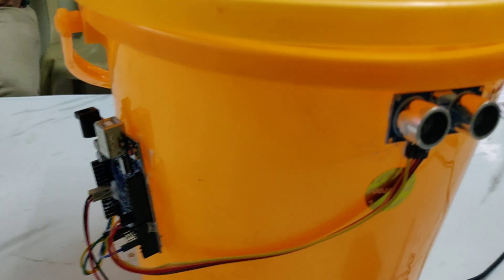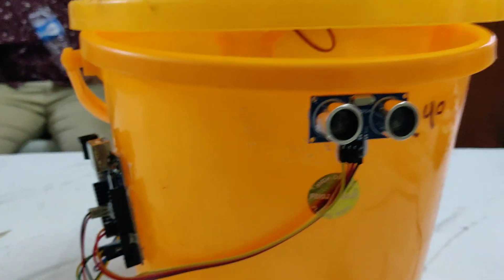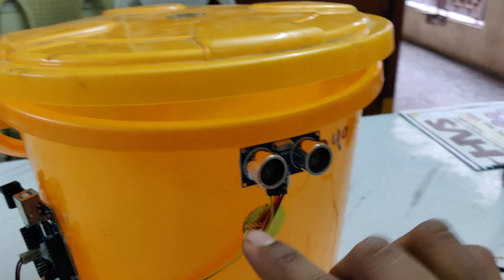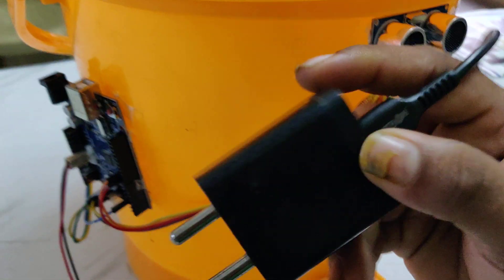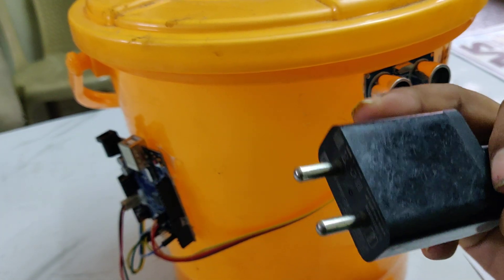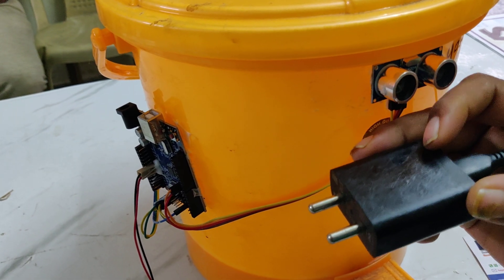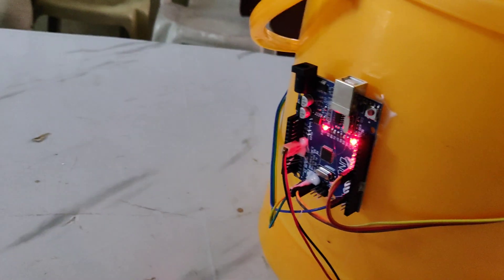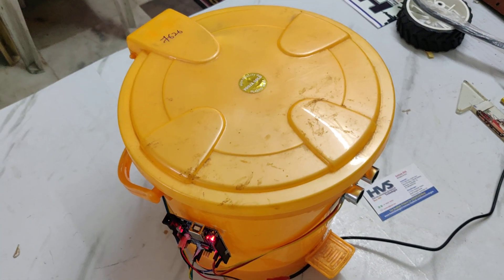Smart Dustbin using Arduino